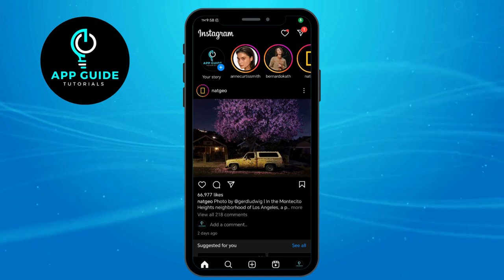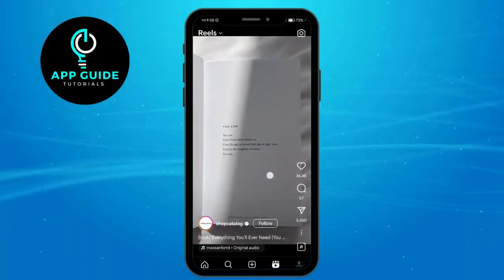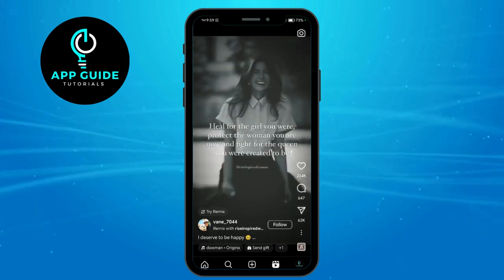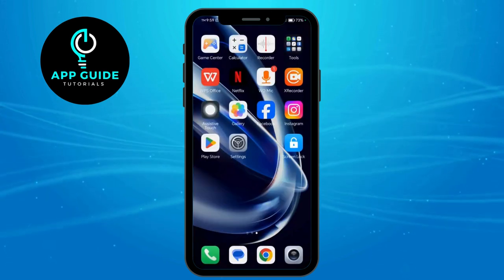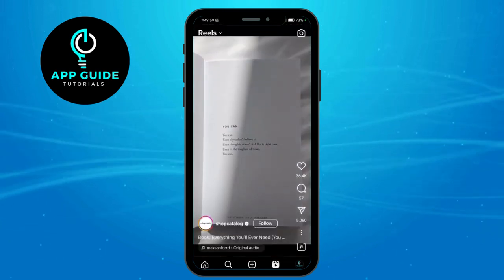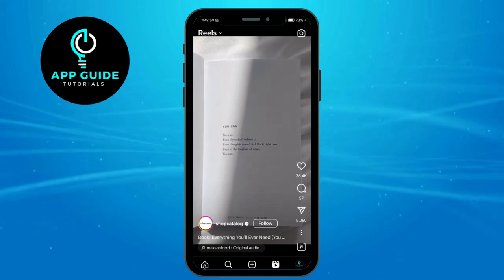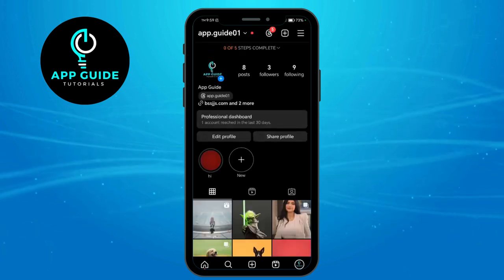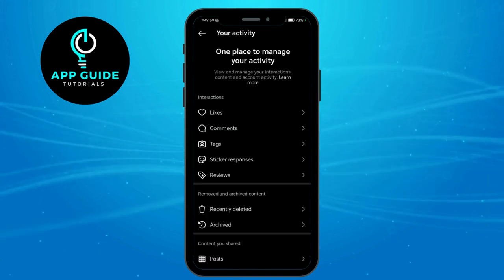How to Check Previously Viewed Reels on Instagram | Android Tutorial (2025)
Want to revisit Reels you've previously watched on Instagram? This tutorial will guide you through the steps to check your previously viewed Reels using the Instagram app on your Android device. Perfect for anyone looking to rediscover a Reel or track their viewing history.

In this tutorial, you'll learn:
How to access your Instagram activity log to find Reels.
Step-by-step instructions to locate your recently viewed Reels.
Tips for saving and organizing Reels for easy access in the future.

Find the Reels you loved—follow these steps to check previously viewed Reels on Instagram using your Android device!